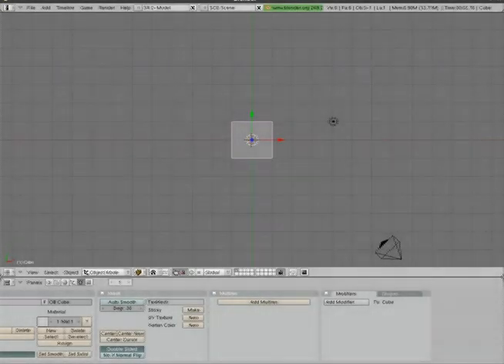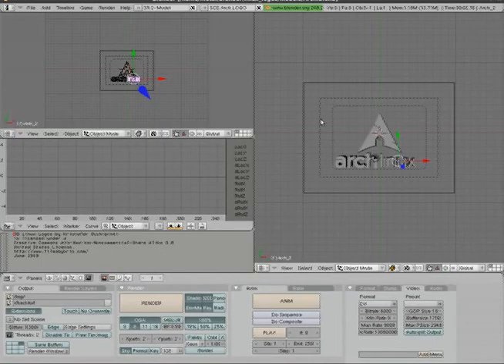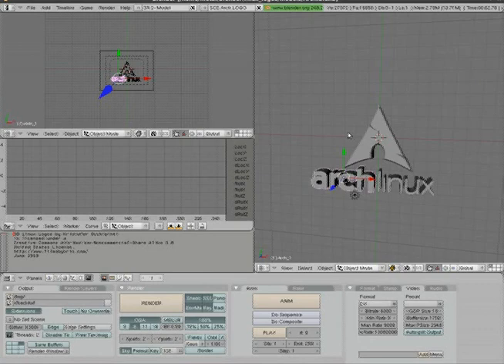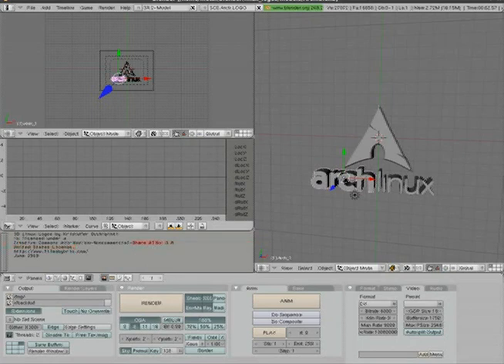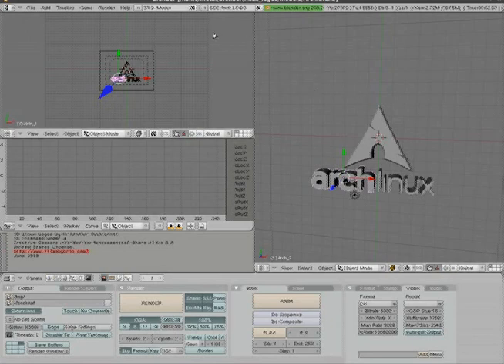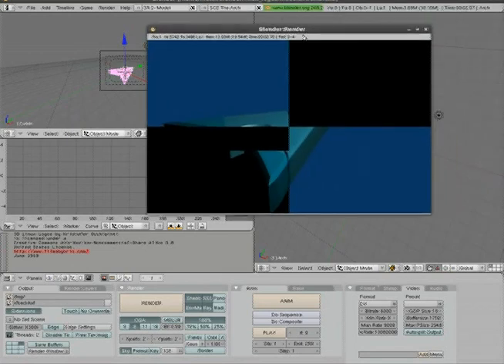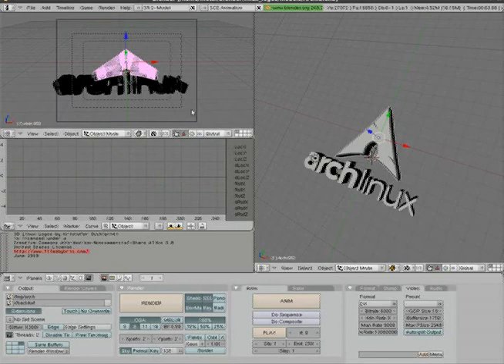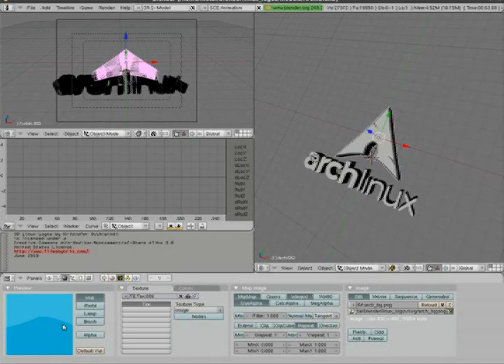3D Linux Logos Package 1